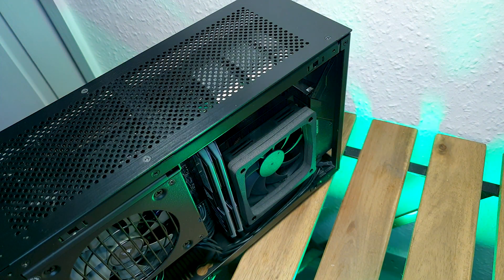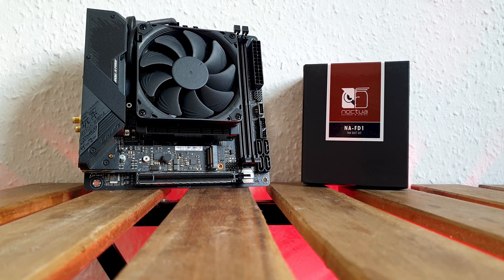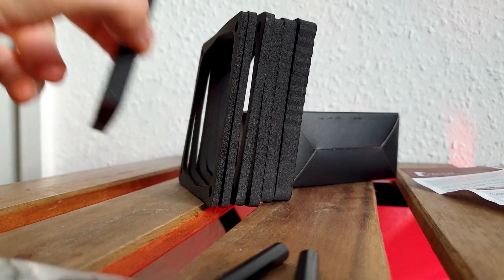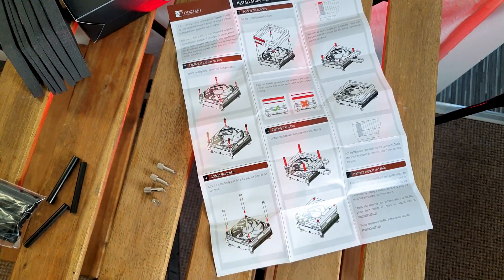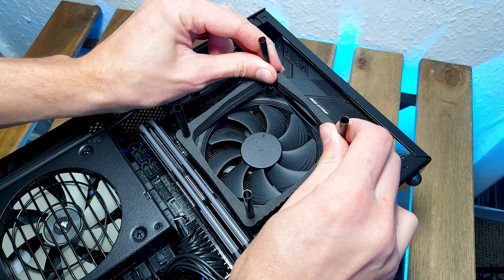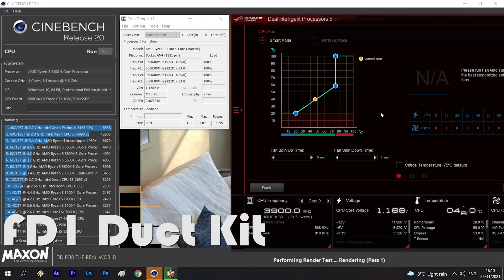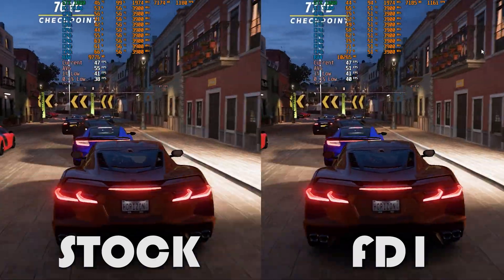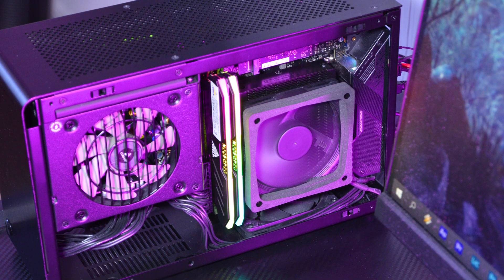The Noctua FD1 Fan Duct Kit - DIY idea turned Premium! - "MOAR" Part 3/3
This is Noctua's solution for SFF builds that want to bridge that gap between the perforated panel and the CPU cooler. This FD1 is designed to work with any Noctua L9a/i low profile coolers.

0:00 - Intro
0:36 - Highlights and price
1:29 - Installation
2:42 - Thermals
3:19 - Conclusion
3:46 - Now what !?

The Ryzen JUDGE 4.0 in the Dan A4 SFX so far:

* Noctua NH-L9a 92mm chromax.black
* 1TB Samsung 970 PRO MLC M.2 PCIe NVMe 1.3 Gen3x4

Gear used to shoot these videos:

* Lens: Nikon AF-S DX NIKKOR 16-85mm f/3.5-5.6G ED VR lens
* Lav Mic: PowerDeWise 3.5mm